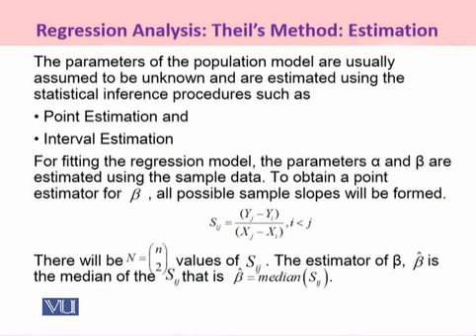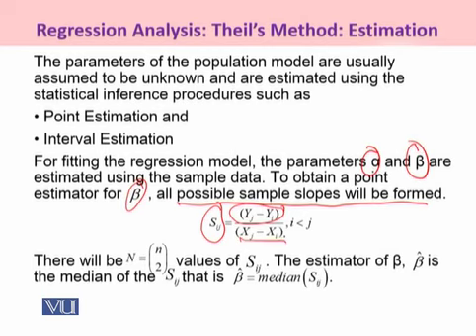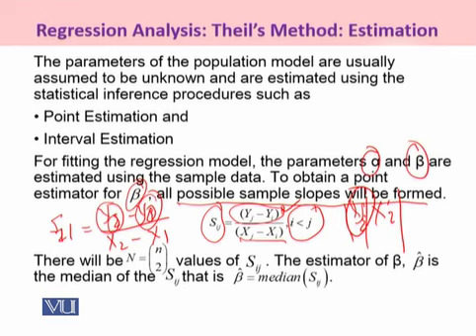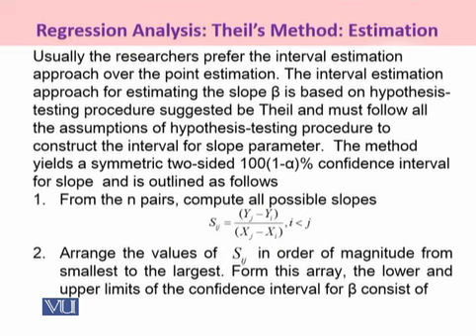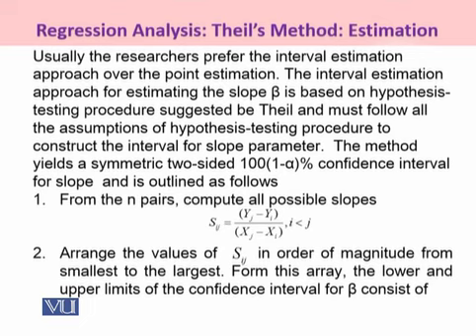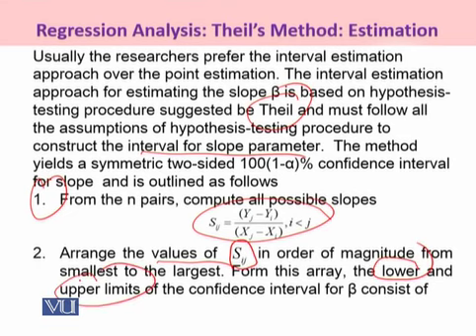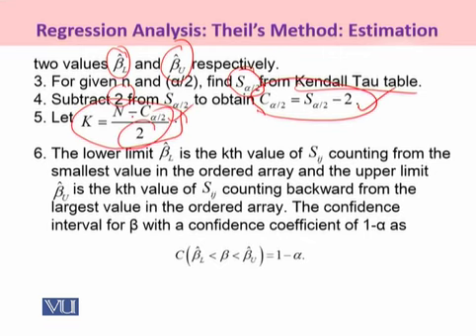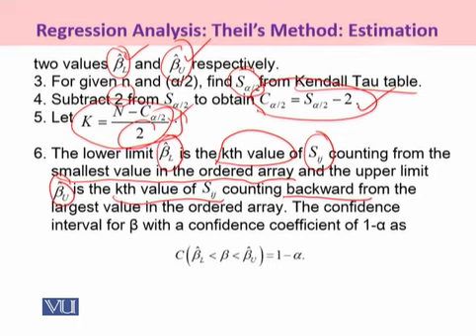STA644_Topic207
STA644_207
Simple Linear Regression Analysis:Thiel's Method: Estimation of Slope (1)